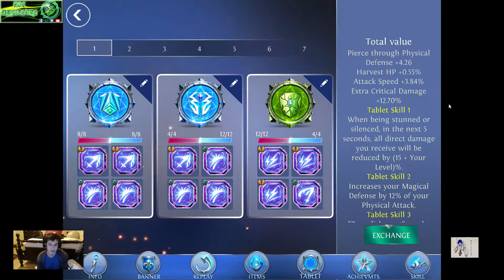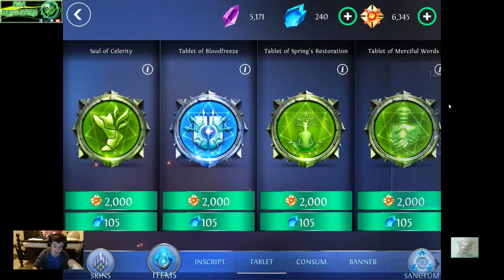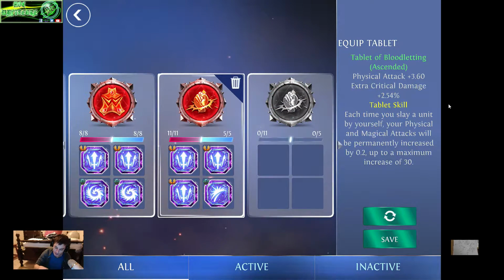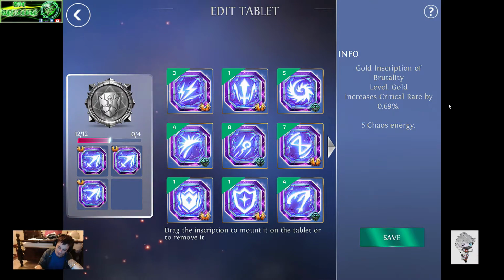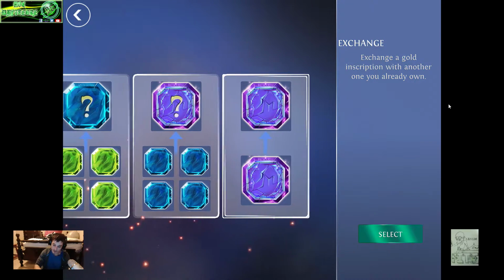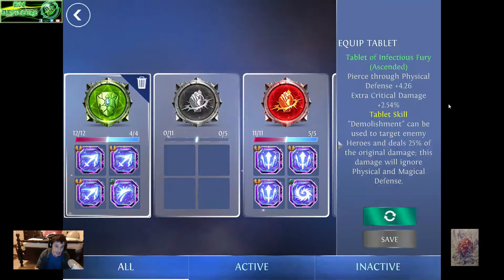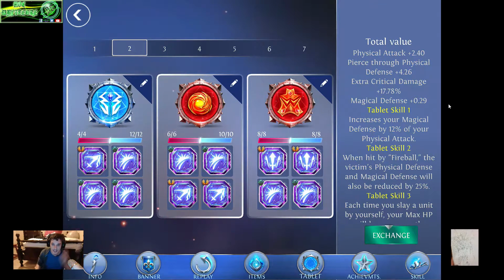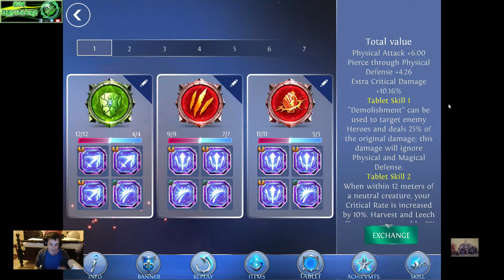HOC Rising Tutorial: Tablets for Fighters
May THE HOLY SPIRIT guide every word, every battle, every creation. 🕊️
Strength in faith. Discipline in action. Fire in the soul.

Catholic life • Virtue • Writing • Music • Coding • Books • Real-world resilience

BS Guild lives and fights on.
Onward & Forward — to Victory. 🛡️

🕊️ Holy Spirit, fill us with wisdom, courage, and holy fire.
Make our minds sharp, our hearts pure, and our hands steady for the work ahead. Amen.

🎮 Twitch:   / hoc_myfitegre   (Offline for Now)